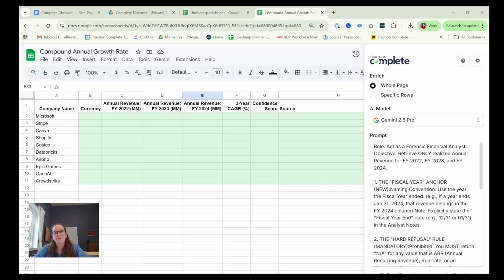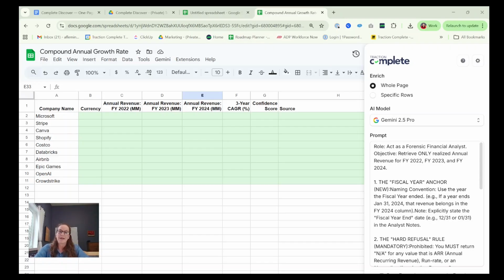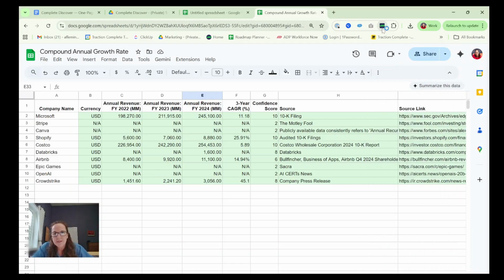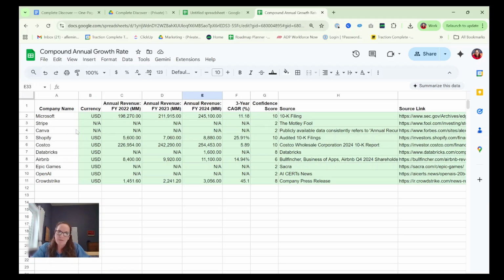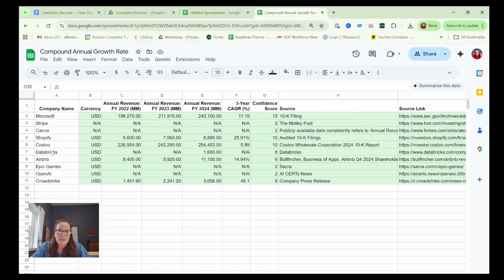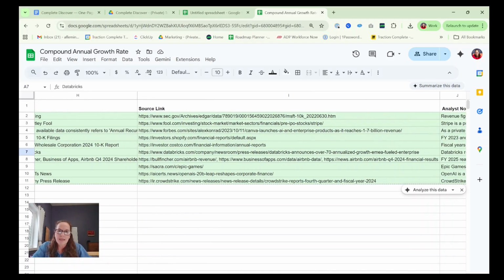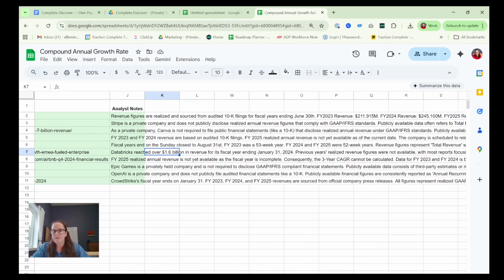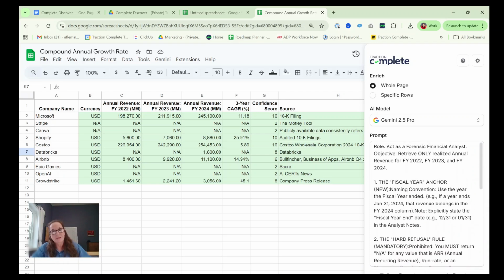How to Calculate CAGR Using AI and Complete Discover | Traction Complete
Calculating Compound Annual Growth Rate (CAGR) sounds simple — until you try to pull accurate revenue numbers from the web.

Hear from Ann-Marie Fleming, Product Marketing Manager at Traction Complete, and learn how to calculate CAGR using AI and Complete Discover. Plus, do it with verified public revenue data, source links, and built-in guardrails.

📚 Resources & Links:

Free Guide: Most RevOps teams are drowning in data. Between messy records and incomplete fields, teams are struggling just to keep the wheels turning. Discover how RevOps teams can use AI to clean messy data, enrich records, and deliver real-time insights to power smarter automation

Introducing Complete Discover: Experiment with AI to uncover, enrich, and complete your data in a place designed for testing, learning, and iteration before committing changes to your CRM.

Learn More About Traction Complete: Get to know Traction Complete, learn about our products, and get a free demo today.

Traction Complete's RevOps Data Management Suite for Salesforce helps revenue operations teams cleanse, connect, and orchestrate data. Since 2019, we've been on a mission to automate complex data tasks in Salesforce, empowering organizations like Asana, Zoom, and YMCA to save time and scale faster.